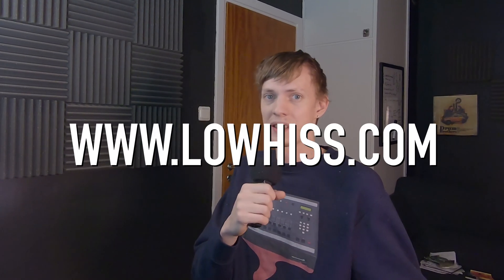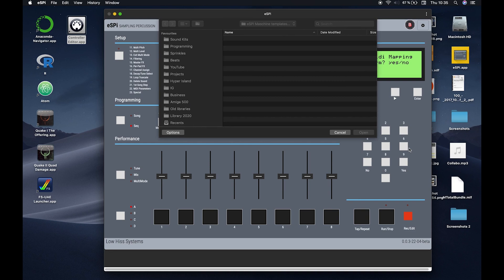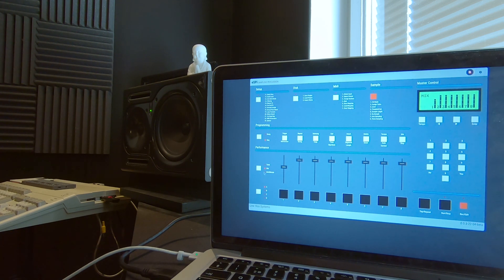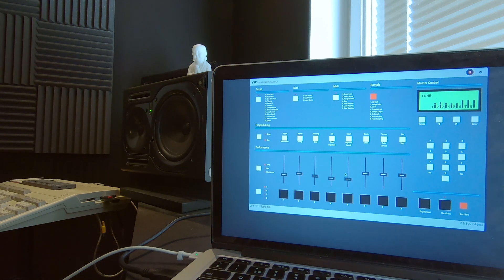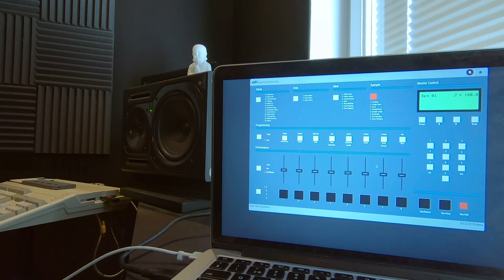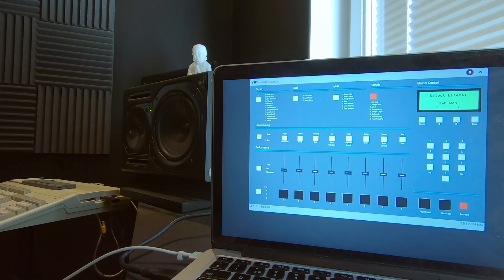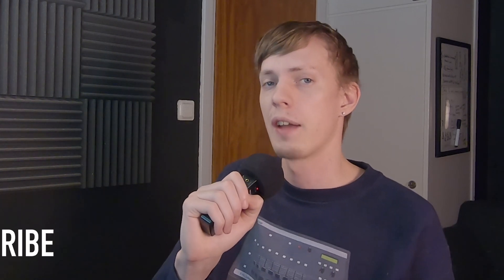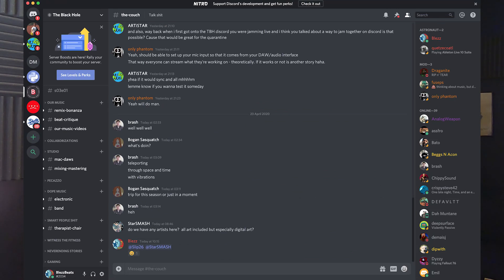Virtual SP1200 ⚠️ eSPi UPDATE ⚠️ New features and fixes!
Demonstrating the new features of the eSPi!
Maschine MIDI template is available now on my website.